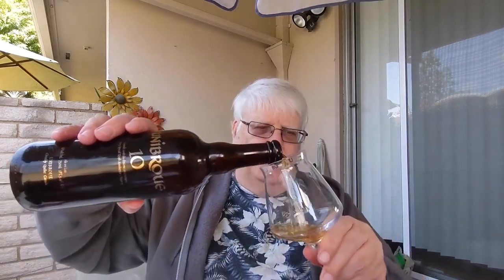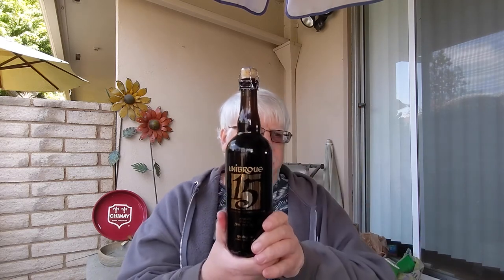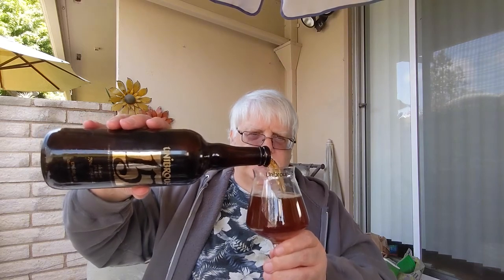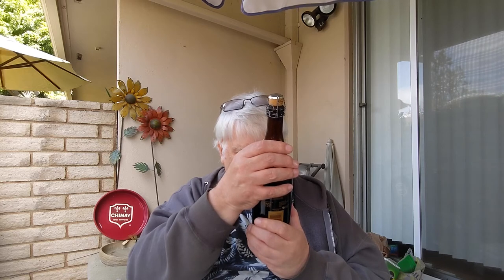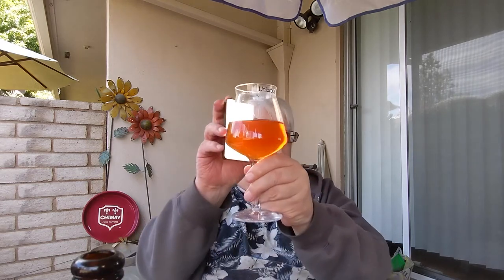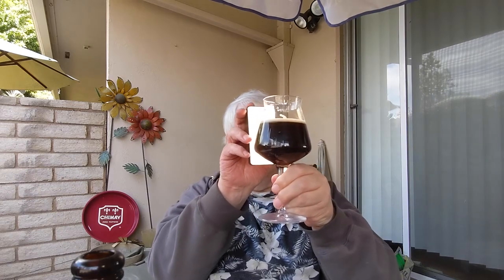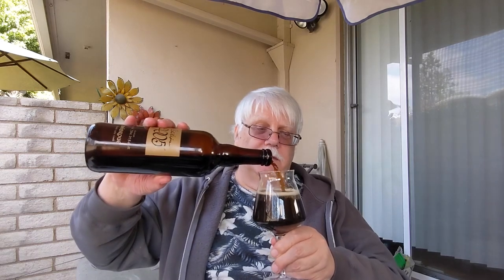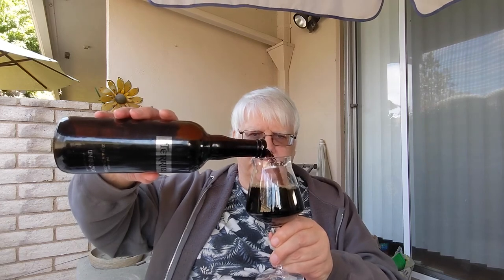Beers From The Basement #19 Unibroue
Since I can't share with friends during Covidtide I'm sharing some beers from my basement stash with you all virtually. Today's beers are from Brasserie Unibroue, 10th Anniversary (2002), 15th Anniversary, Edition (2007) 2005 and Terrible (2004)